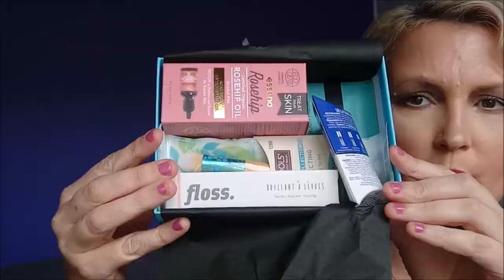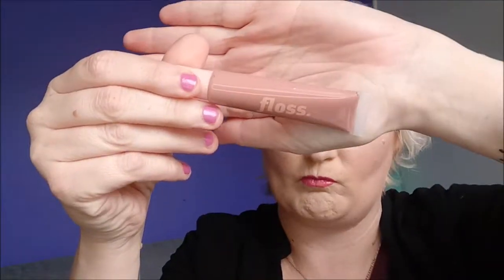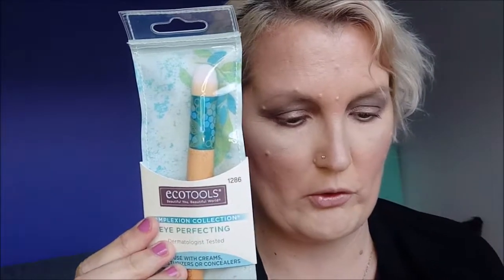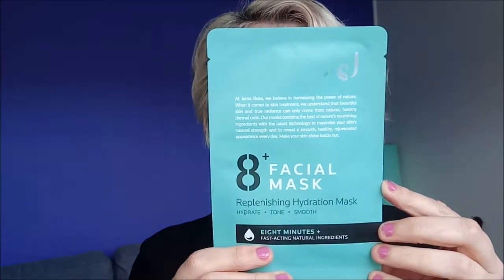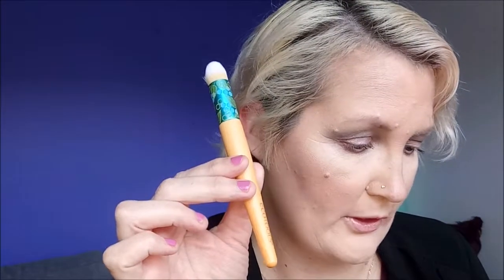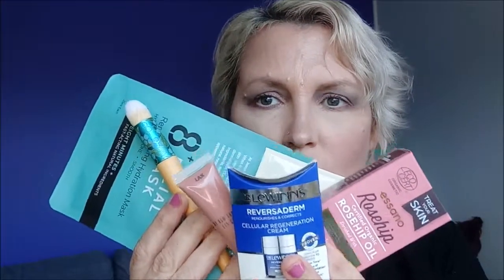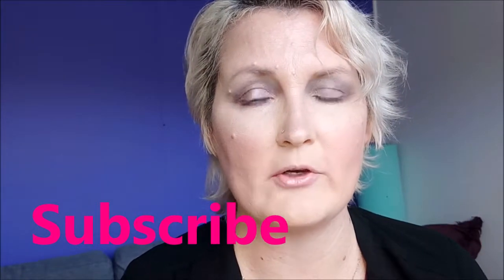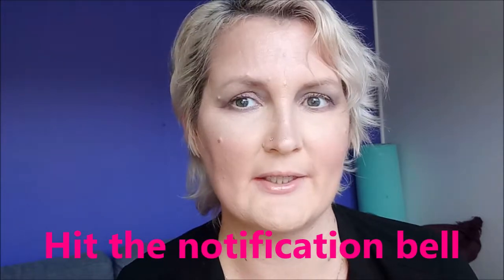September 2019 BellaBox NZ Unboxing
This is a BellaBox New Zealand Unboxing, I share with you the products that are inside.

***SPOILER THE PRODUCTS IN THE BOX***
Products and where to get them:

Floss My New Favourite Lipgloss - flossitup.com
Essano Certified Organic Rosehip Oil - Countdown, New World, Pak N Save, The Warehouse
8+ Minute Replenishing Hydrating Mask - Chemist Warehouse and selected pharmacies nationwide
Dr Lewinns Reversaderm Cellular Regeneration Cream - drlewinns.co.nz